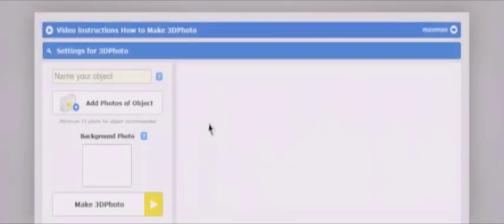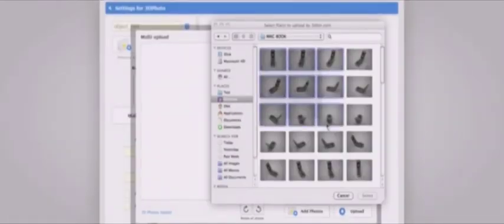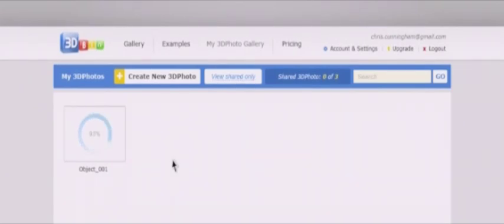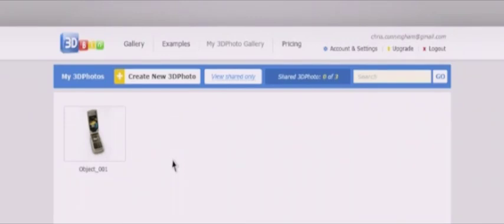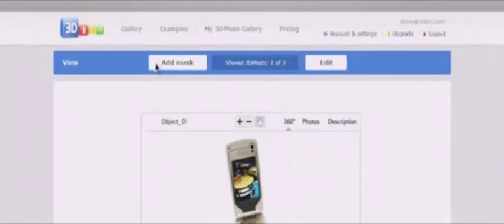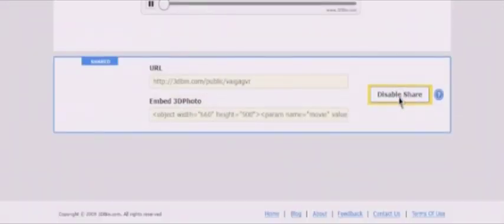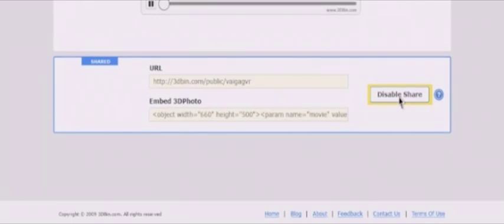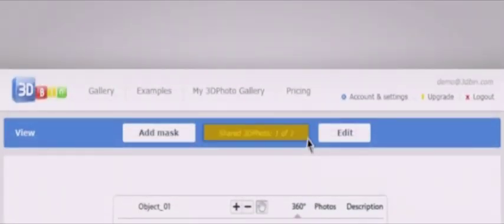3DBin.com User Manual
How to use 3DBin.com technology